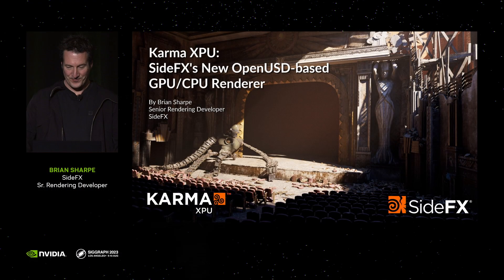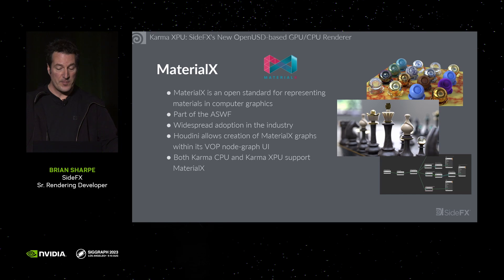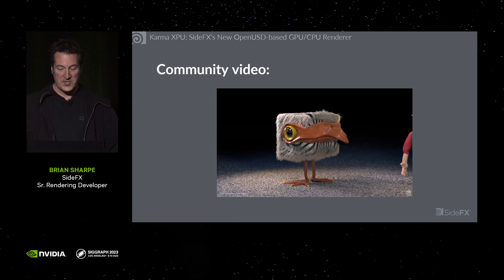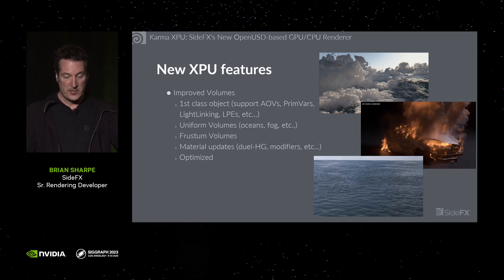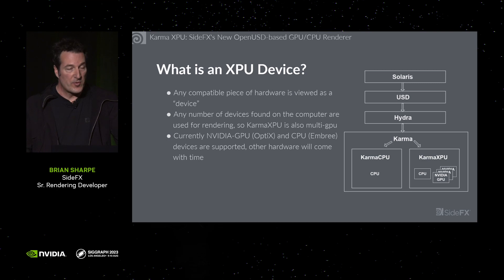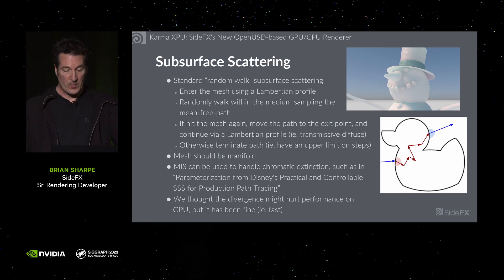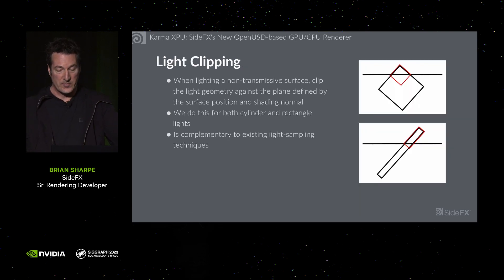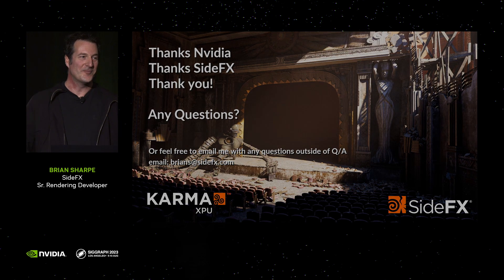Karma XPU: SideFX's New OpenUSD-based GPU/CPU Renderer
Hear from the SideFX team leveraging NVIDIA technology to power the industry's newest USD renderer: Karma XPU. This session will also help you gain insight into how Karma XPU integrates with Houdini's USD-based Solaris framework.